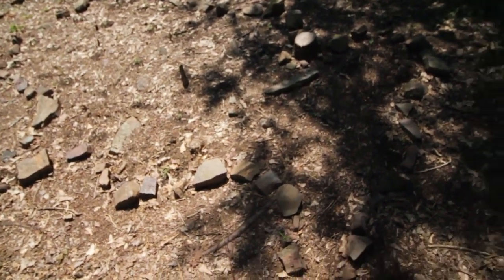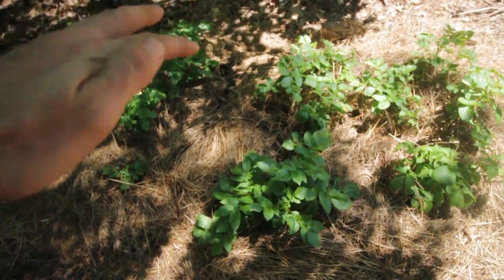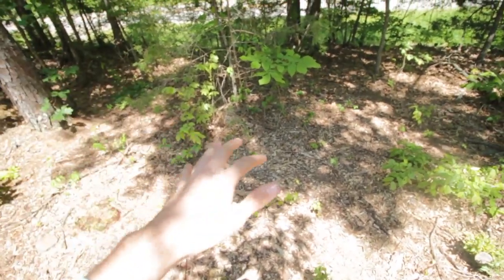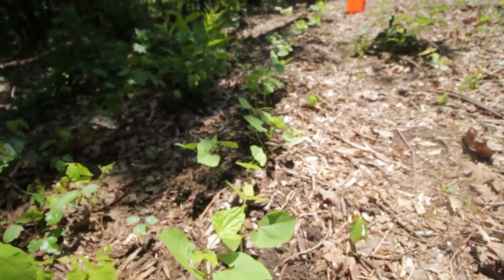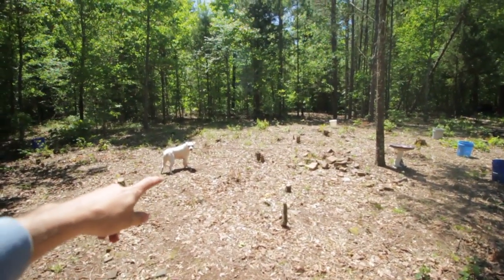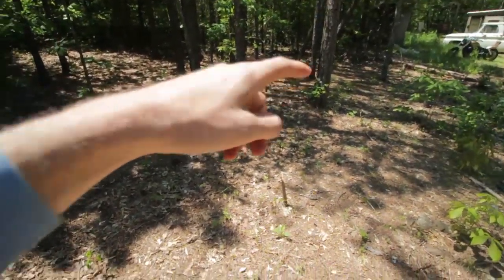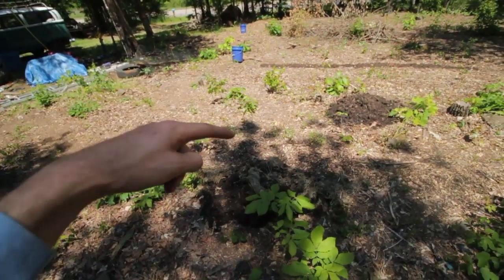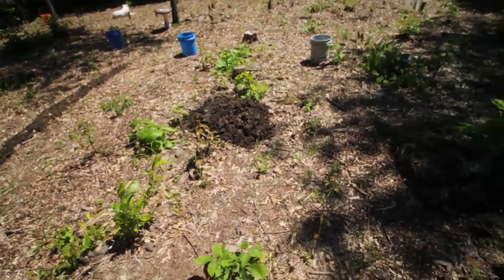Quick garden update 2020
I said in my last video I would show the garden and didnt so when I went home on lunch I did a quick tour.

The puppy is doing well.

I still am going to try to get some tomatoes from a friend if I can. Also I am going to plant papa peppers blessings tomorrow.

I have some bush peas I can plant still and lots of flowers so more to come!

Support local business!!!

POBOX
Dutch Creek Cabin
Waldron Ar
72958